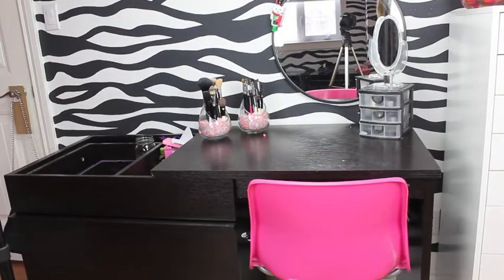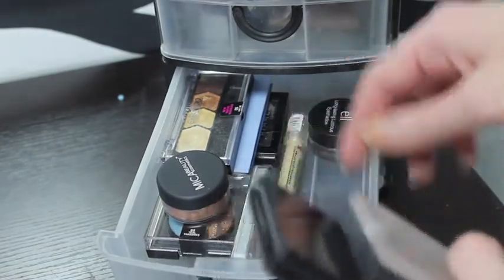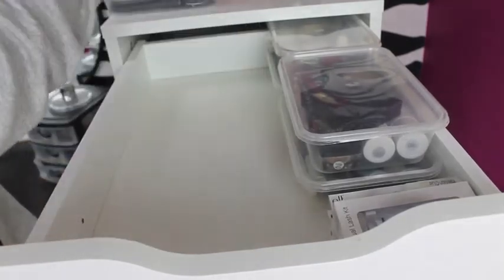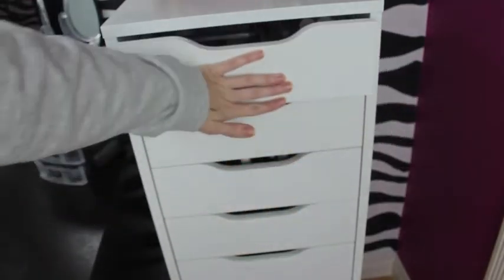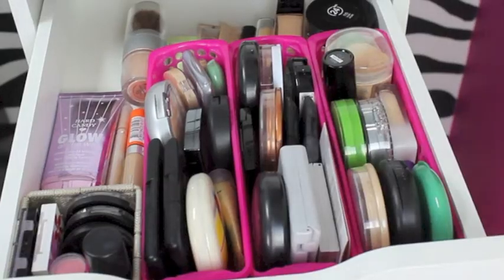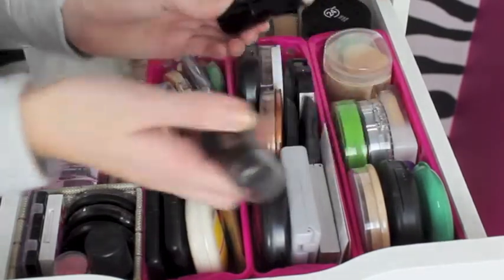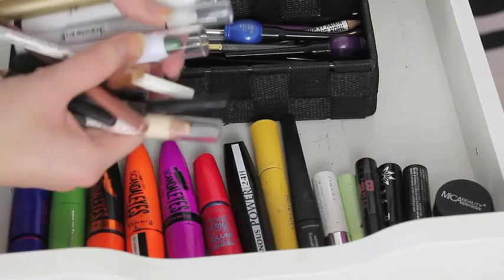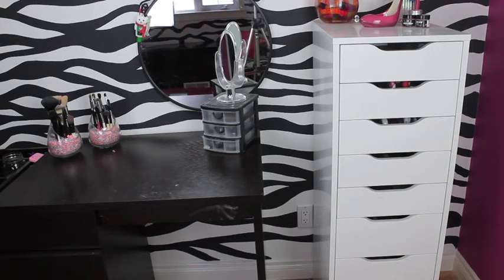♡ Makeup Collection + Storage! ♡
Hey everyone so this video has been requested so much lately. so i thought i would just go ahead and film it :D
I am in no way trying to brag, i collect makeup it's an obsession :P

If you wanna be twinning with the same storage unit-
If you wanna be twinning with the same pink chair-
(Hurry while the code lasts) :)

*This is not a sponsored video, all opinions are my own and i bought everything with my own money!